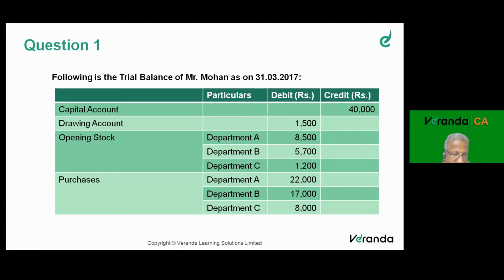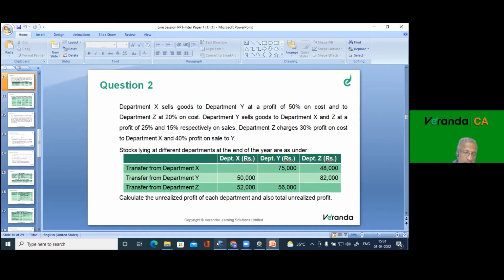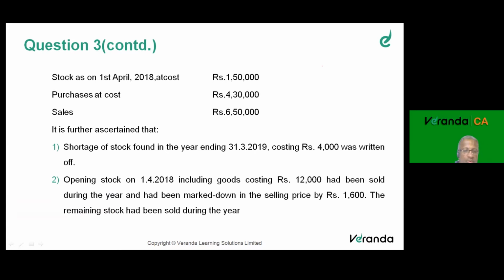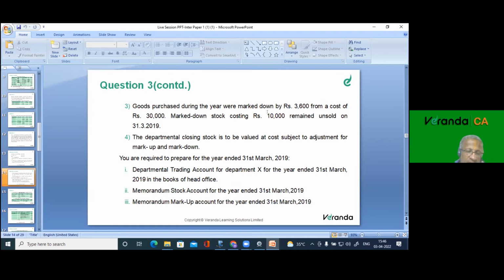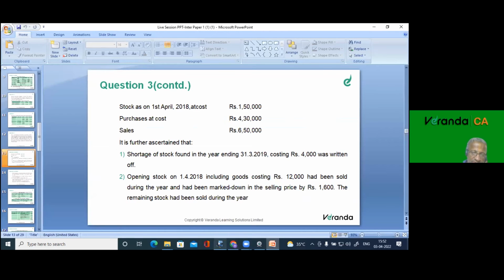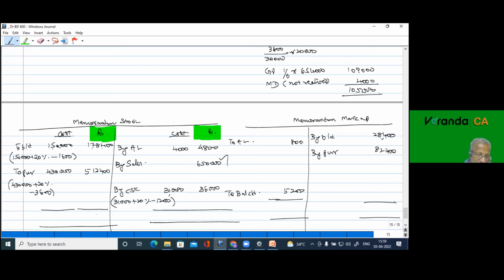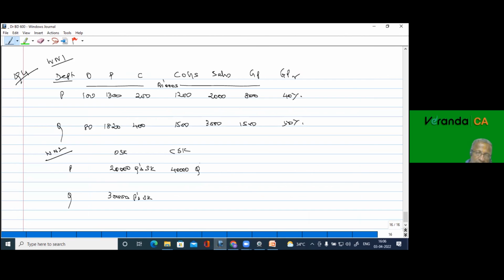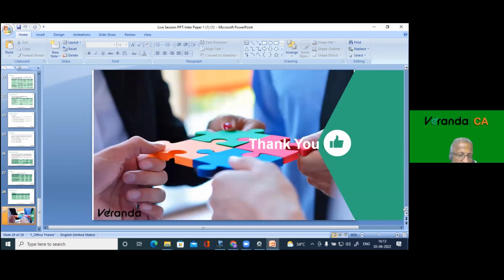CA Inter Accounting RTP Paper 1 | Ch - 12 RTP for May 2018, Nov -2019 & 20 & July 2021 | Veranda CA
00:00:10 Question 1 - CA Inter Accounting May 2018 - Question No. 26
00:03:43 Question 2 - CA Inter Accounting Nov 2020 - Question No. 30
00:11:42 Question 3 - CA Inter Accounting Nov 2019 - Question No. 35
00:36:19 Question 4 - CA Inter Accounting July 2021 - Question No. 37
00:43:27 Question 5 - CA Inter Accounting July 2021 - Question No. 37

In RTP of Accounting under Chapter - 12 we have covered questions in a simplified pattern for quicker learning.

In short, we have launched this Video Lecture for students like you who are looking for CA Intermediate accounting Regular New Syllabus Applicable for May 2022